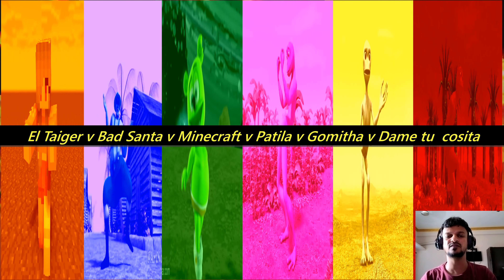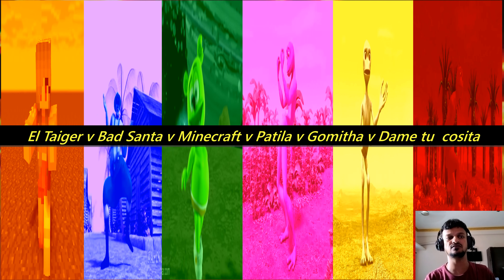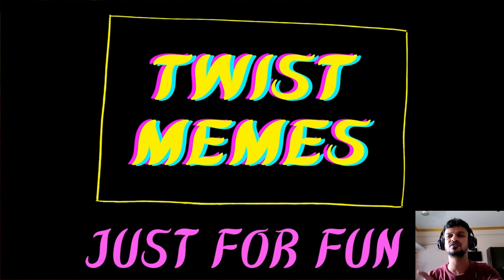El Taiger v Bad Santa v Minecraft v Patila v Dame tu Dance Remix with 6 Colors Challenge part 1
@I.R. ANIMATION   @Gummy Memes   @Mister Hamster  @Maze Master   @Cam Casey